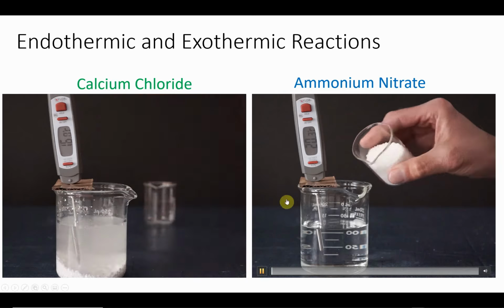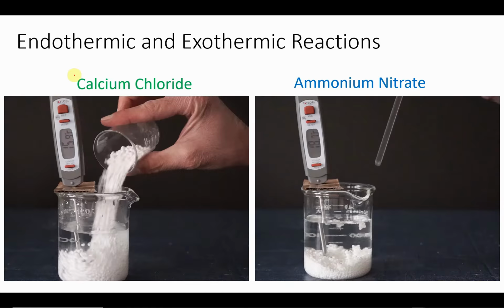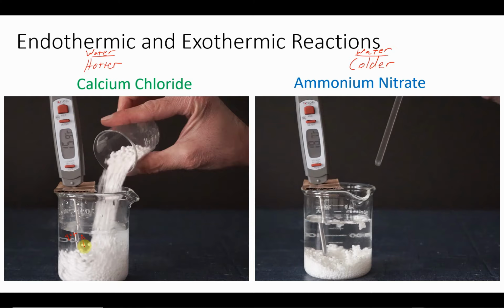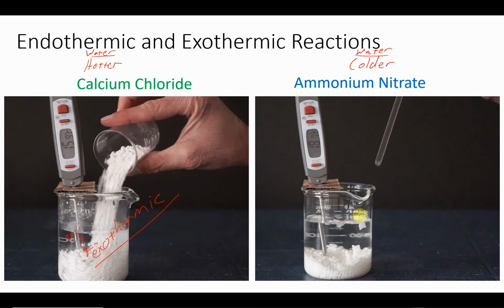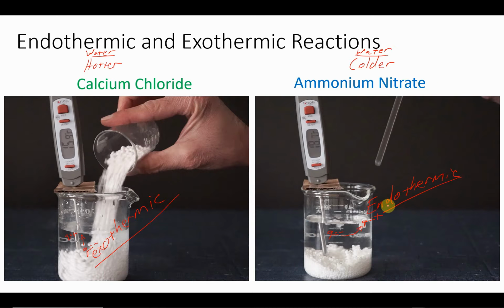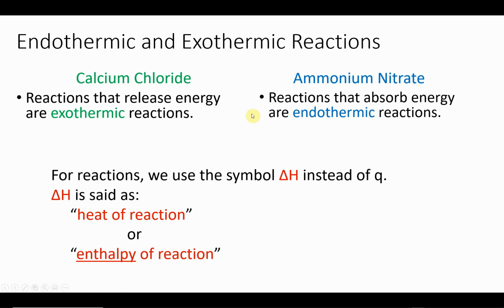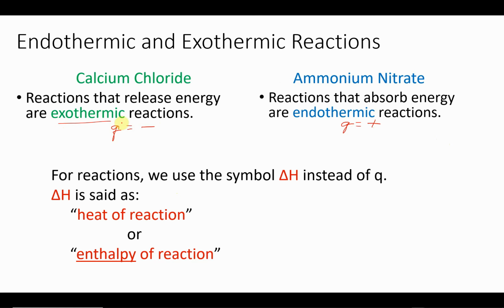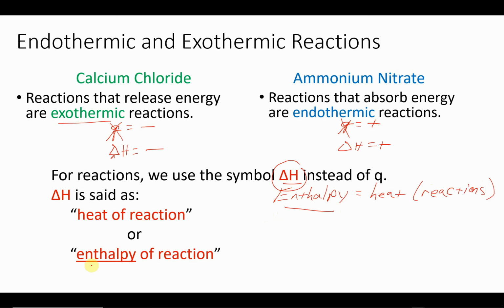Lesson 7 Enthalpy definition part 2